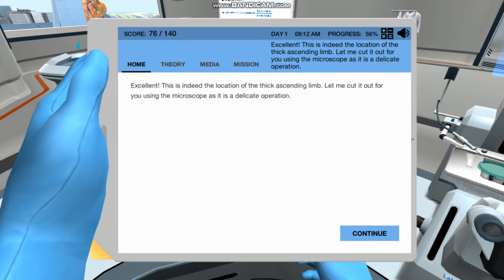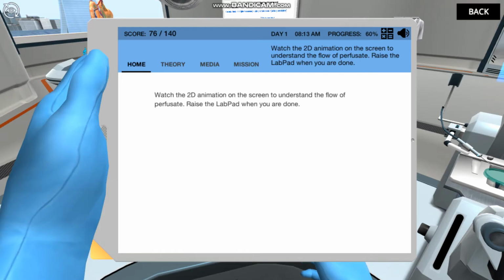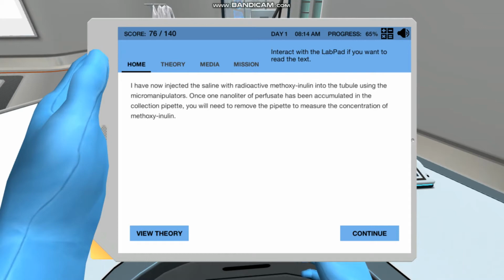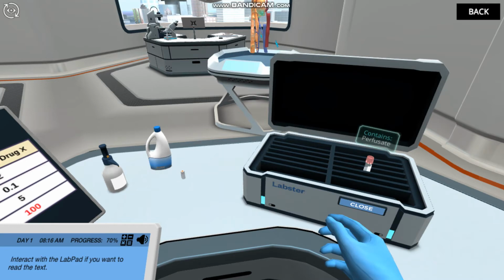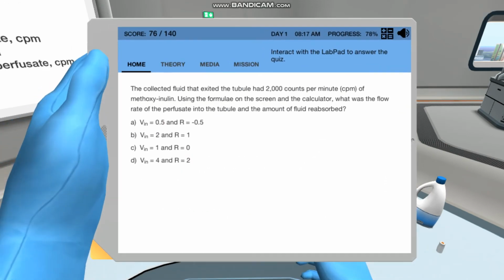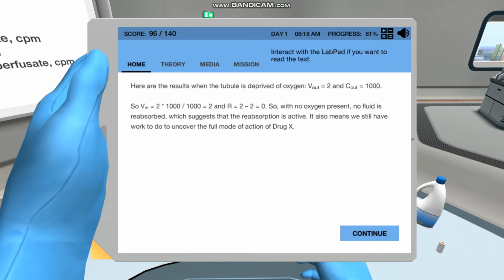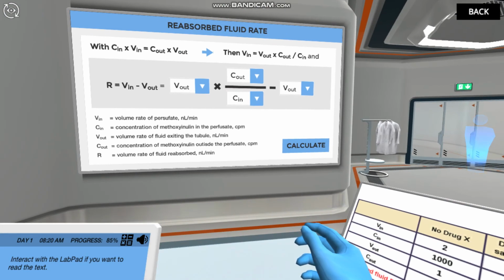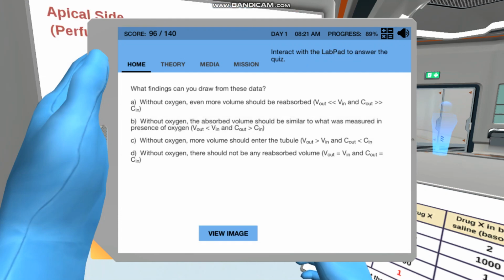URINARY PART 3